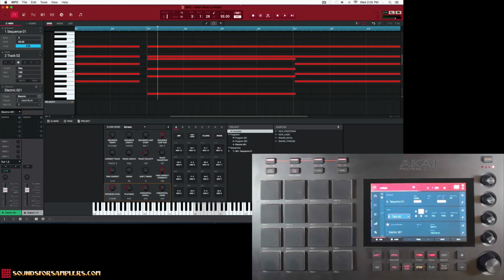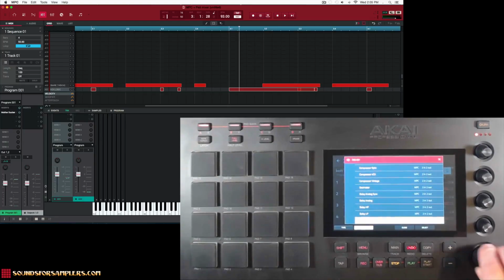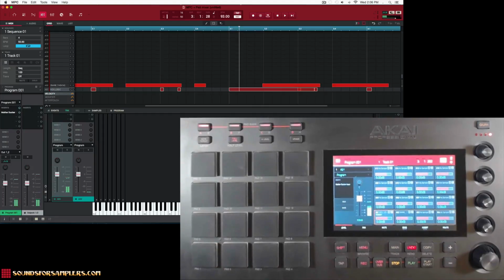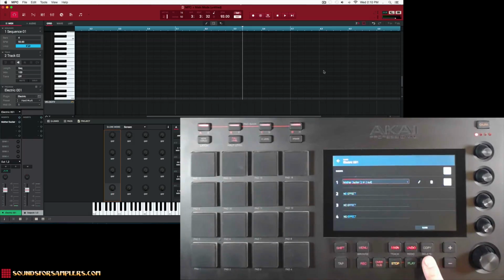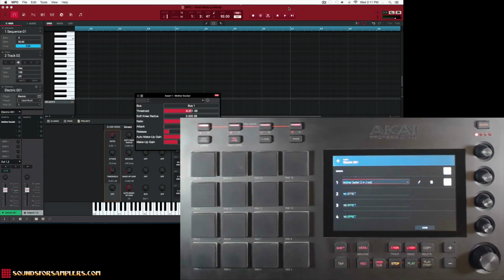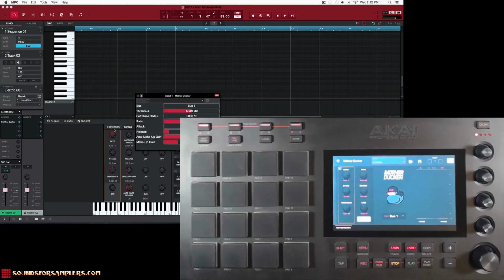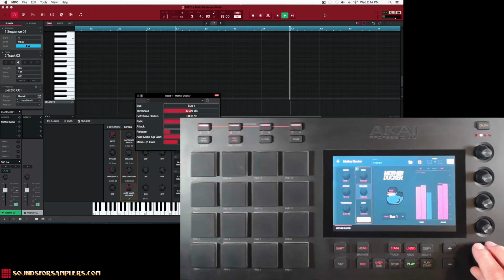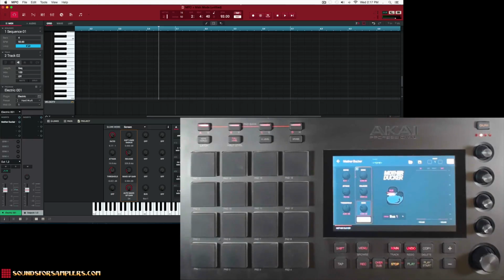MPC 2.4 | MOTHER DUCKER | SIDE-CHAIN TUTORIAL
In this tutorial we cover the basics of the new Mother Ducker Side-Chain effects plugin in MPC 2.4

For other great MPC Tutorials make sure to pick up our MPC Software 2.0-2.4 Instructional video series
Digital delivery now available.

Look no further then for the most comprehensive tutorials on all Akai MPCs ever put together.
For the most useful,in-depth and inspiring Tutorial / Instructional DVDs for your Akai MPC